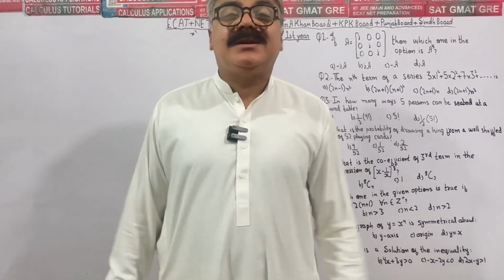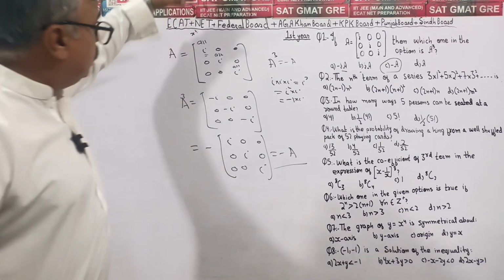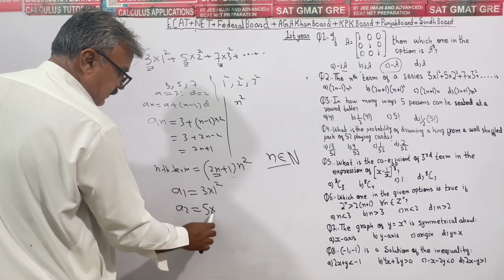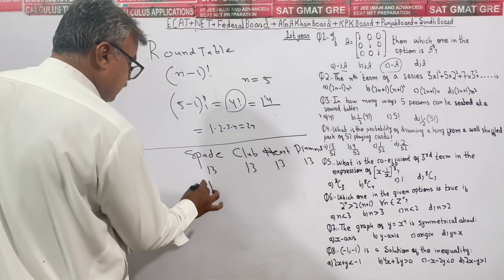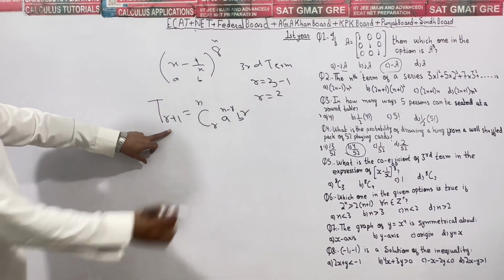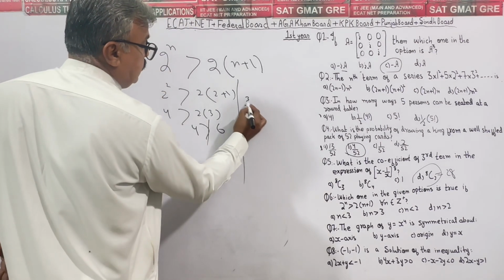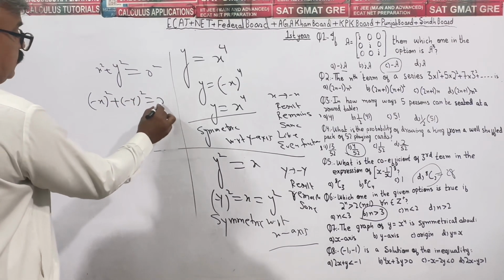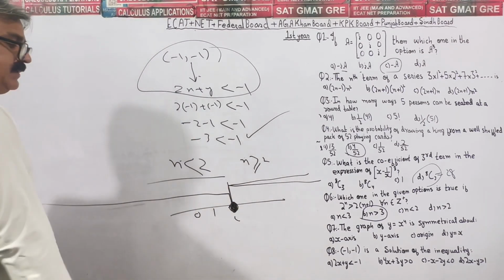1st YearECAT+NET+Federal Board+Sindh Board+KPK Board+Aga Khan Board+Punjab Board